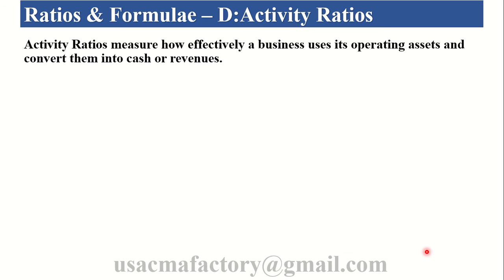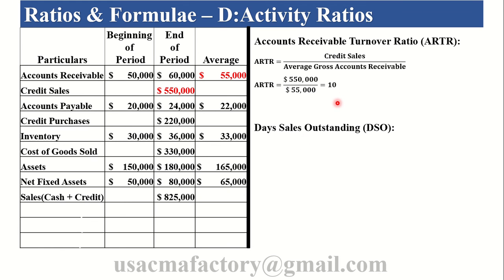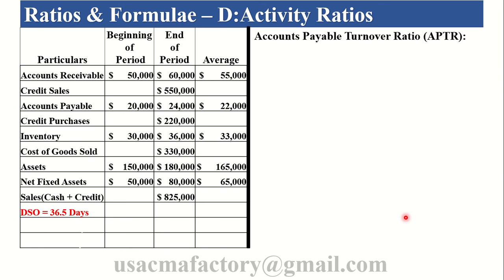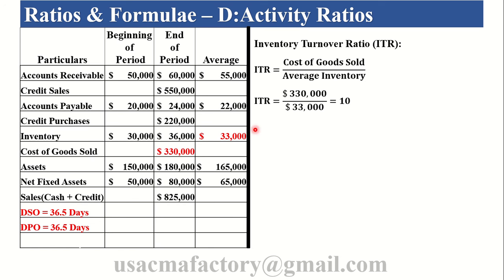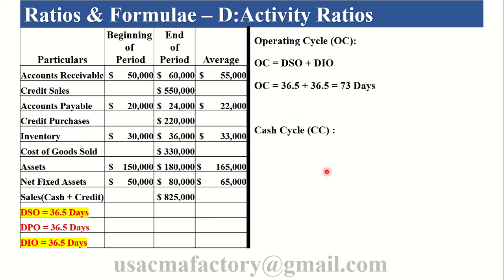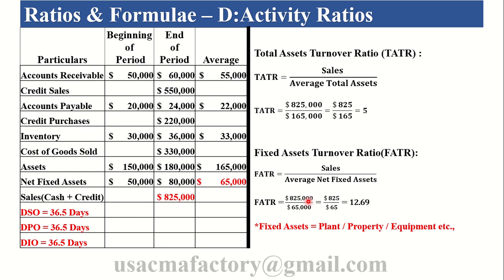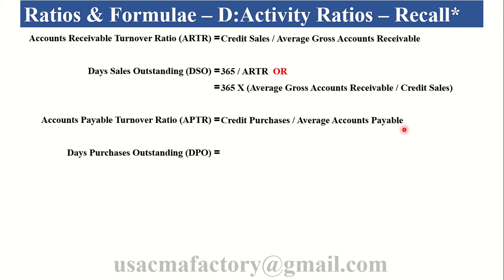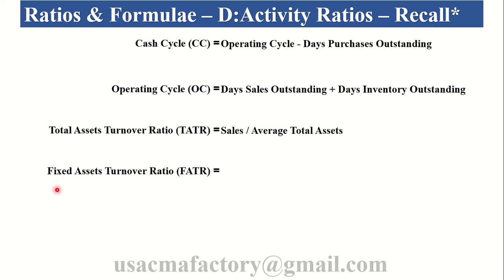CMA Topic Ratios & Formulae D Activity Ratios